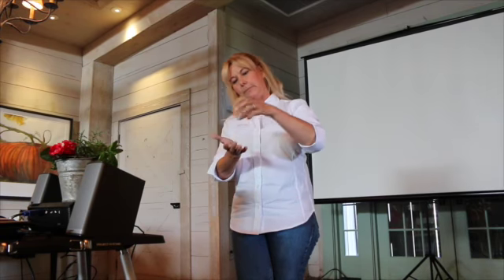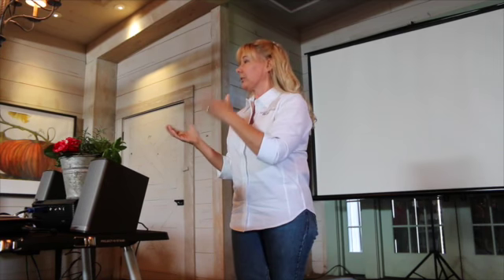P. Allen Smith's Poultry Workshop at Moss Mountain Farm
That time I spoke at P. Allen Smith's Poultry Workshop. This was actually my very first public speaking engagement. Enjoy!

September 2014